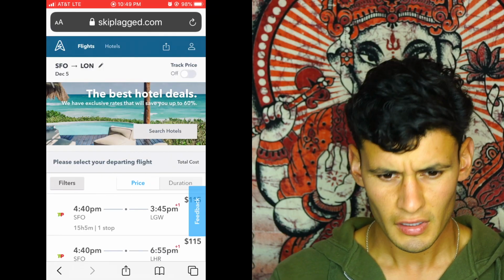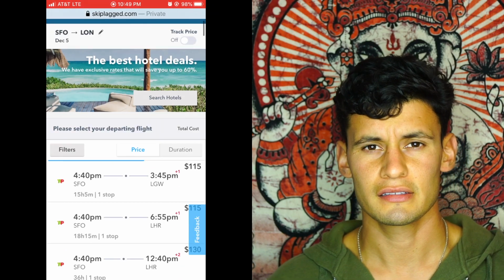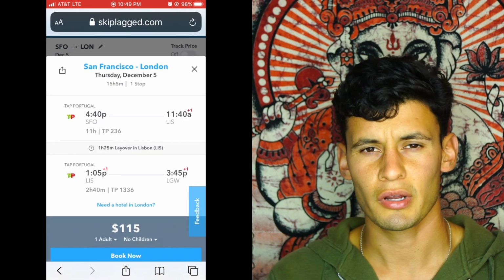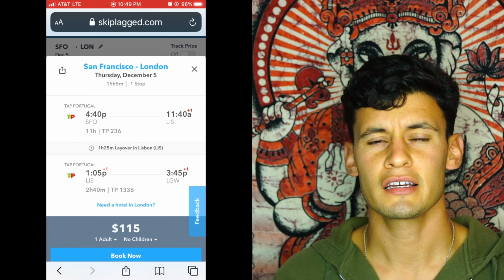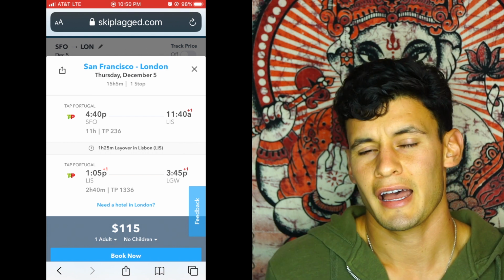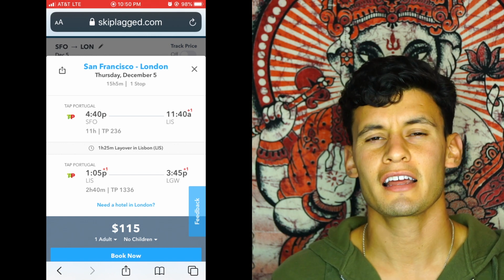6 Tips to Find Cheap Flights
Finding cheap flights is not uncommon. But, it does require a few things.

I give you 6 of my favorite tips that I have been using for over 16 years now of traveling, mostly in the USA, and learning.

Comment and Share only if you found this video helpful!

Tell me what your favorite tips are and if you used mine, let me know which one!